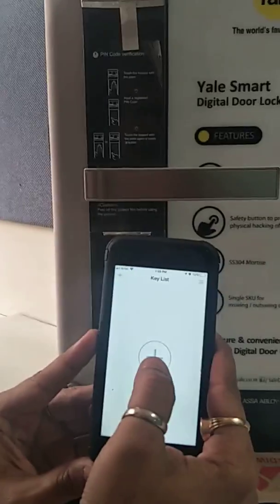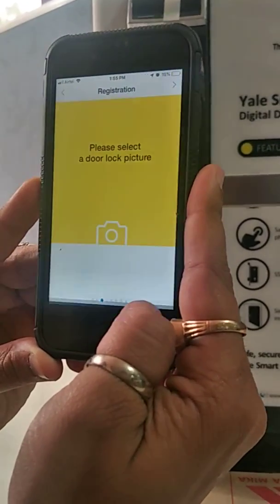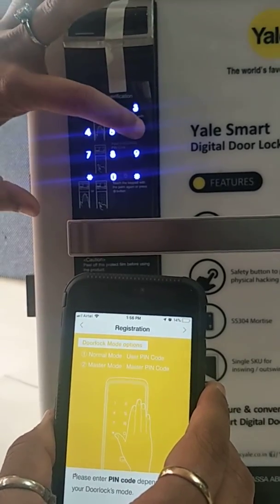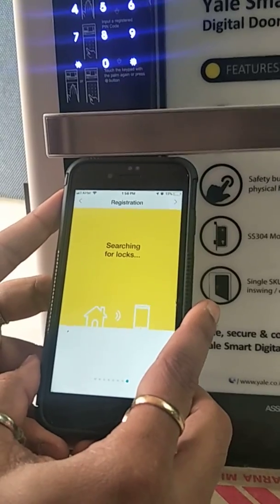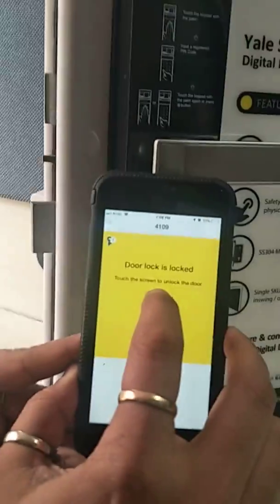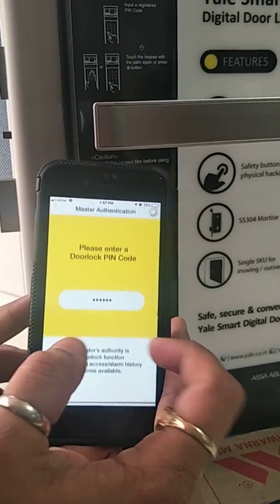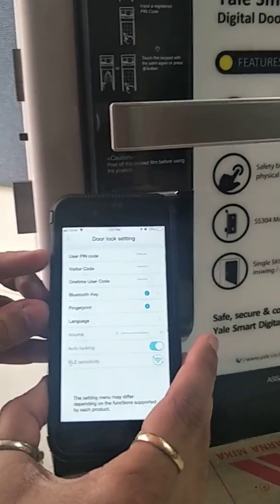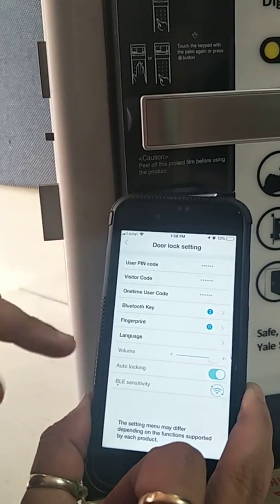How to connect Yale lock with mobile using bluetooth module